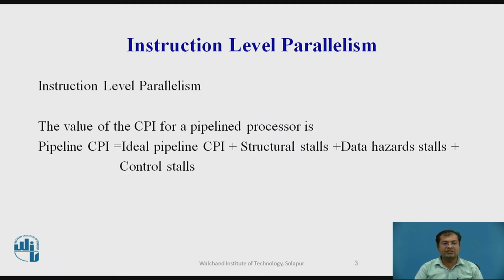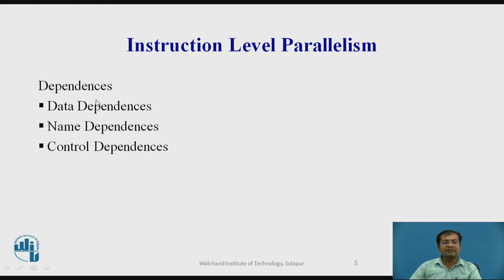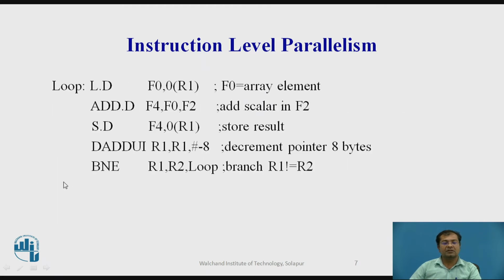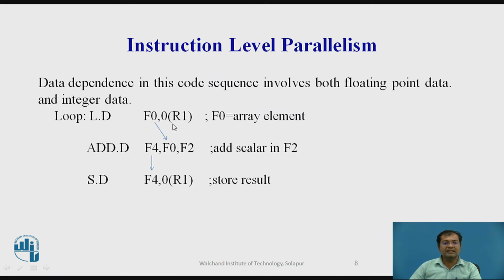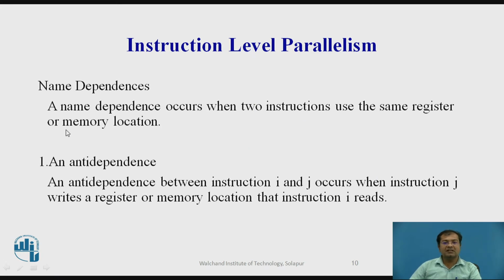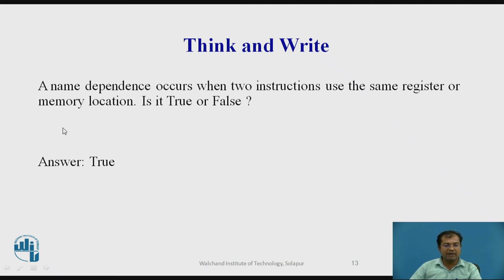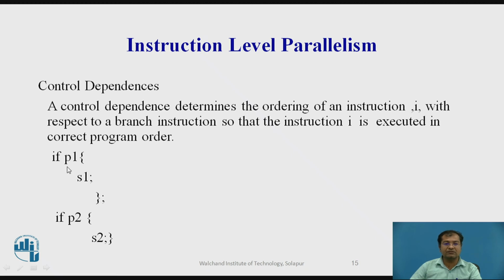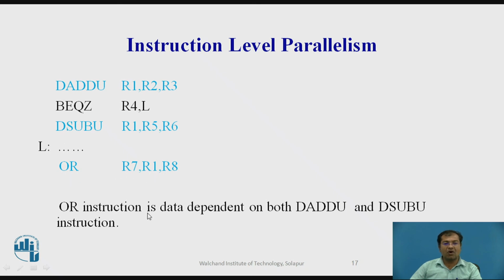Instruction Level Parallelism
Mr.V.D.Chavan,
Assistant Professor,